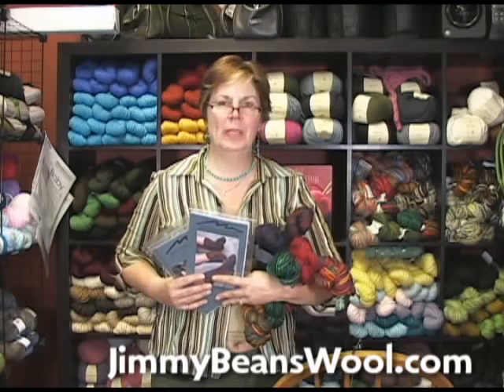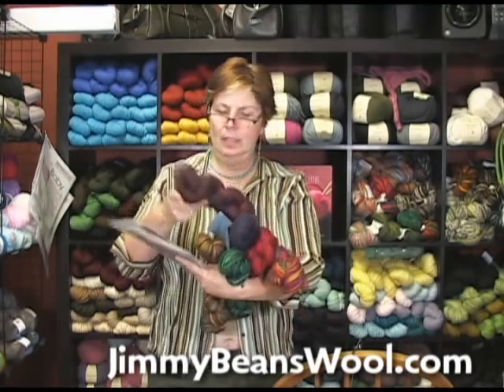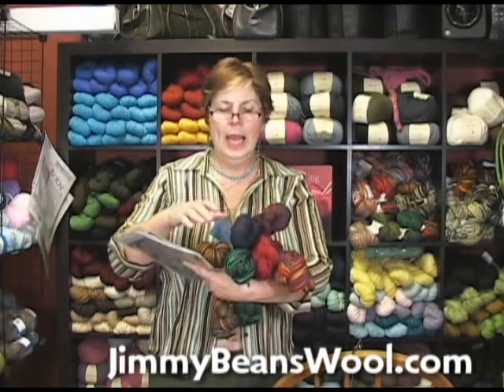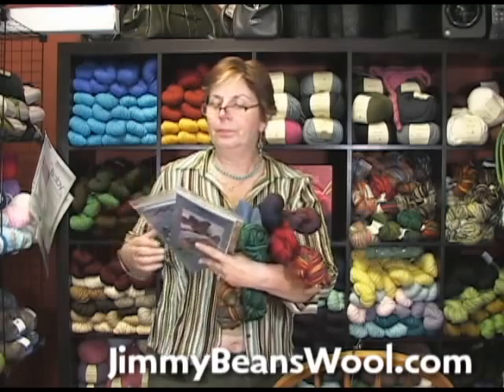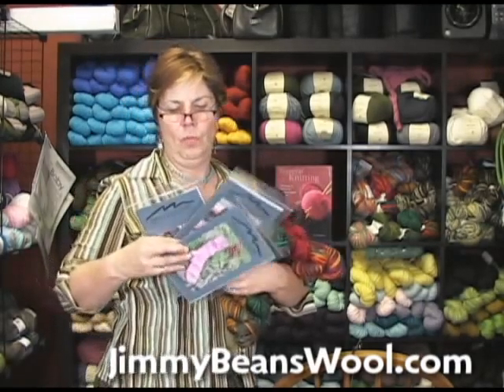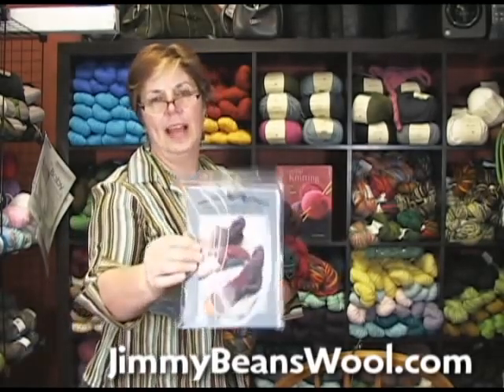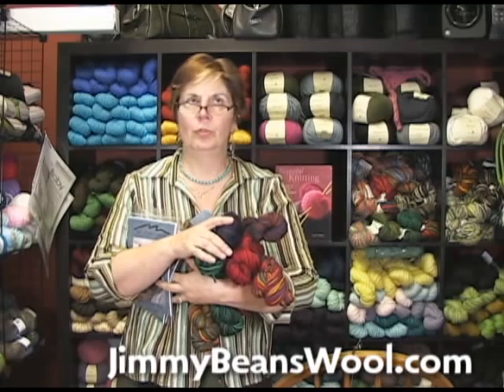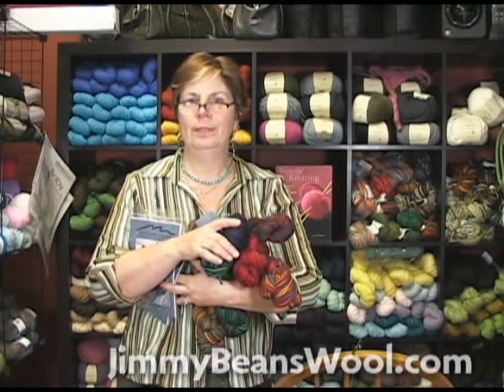Mountain Colors Bearfoot Yarn Review Video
Jeanne from JimmyBeansWool.com reviews Mountain Colors Bearfoot Yarn.  Jimmy Beans Wool is your LYS... online!